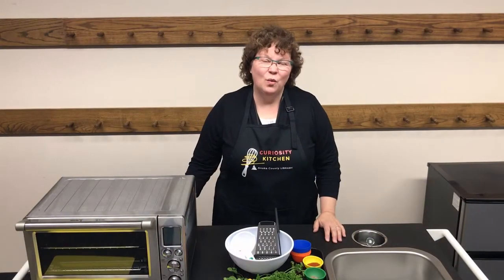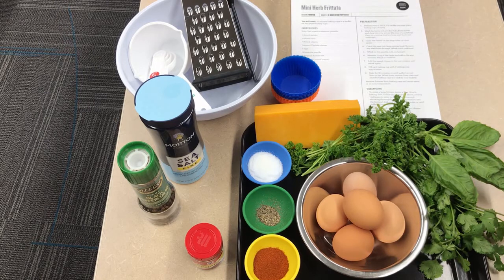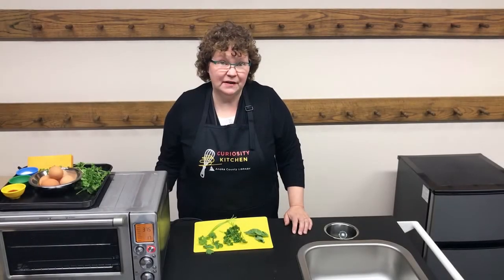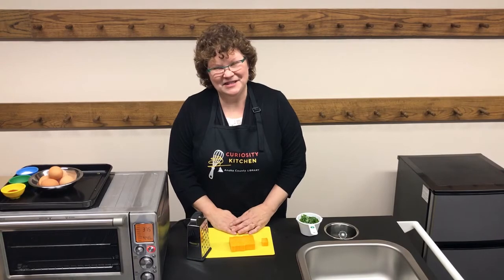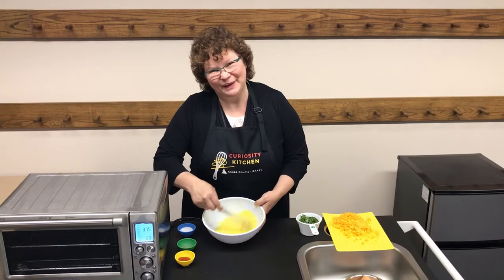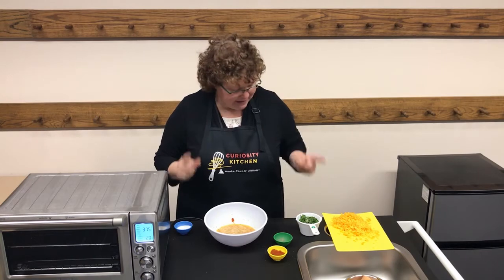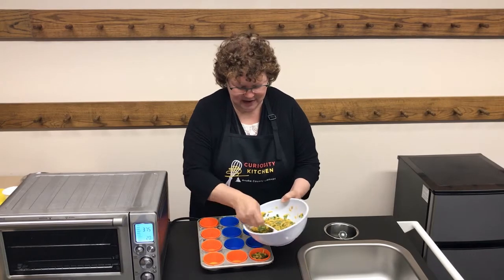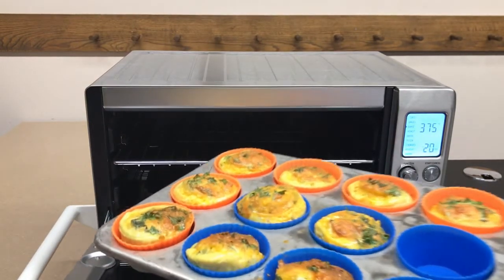Family Flavor Cooking Class - Breakfast: mini herb frittatas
Cooking and eating together as a family can be fun and delicious! Follow along as Becky walks you through the steps to make this very versatile recipe your whole family will enjoy.